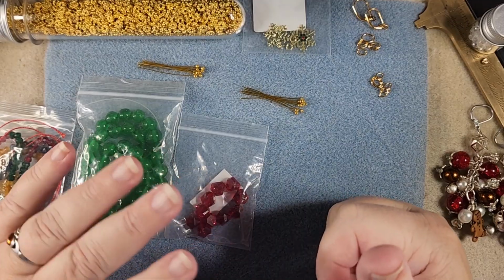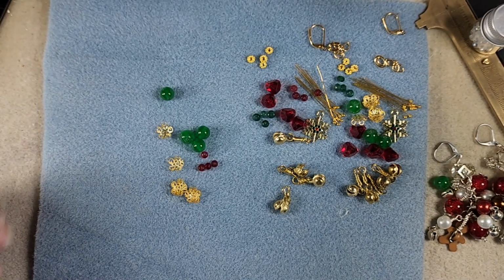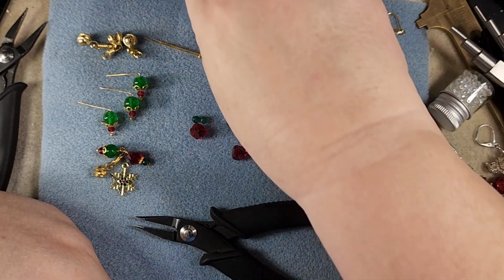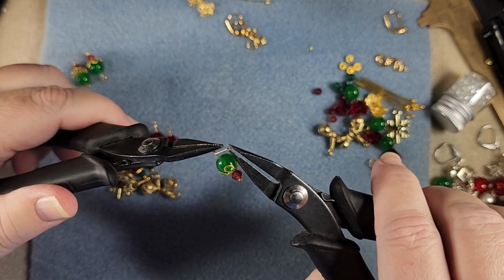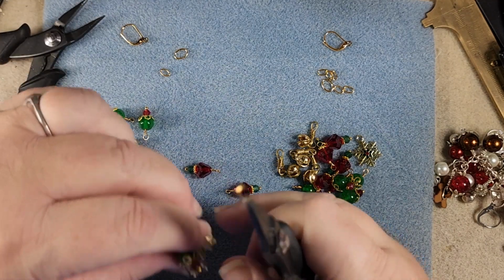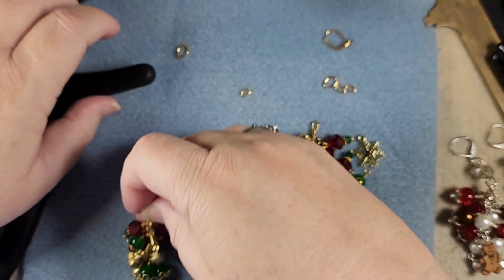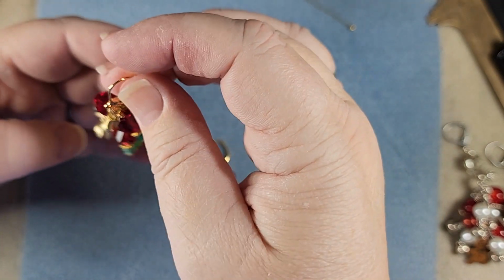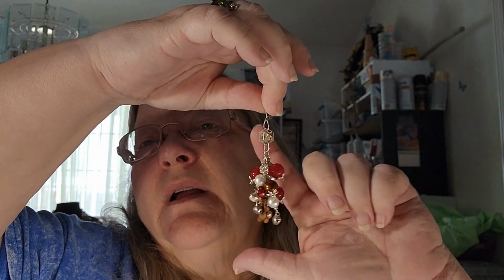Making Christmas Cha-Cha Earrings With BBB Holiday Cheer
Making a pair of Cha-Cha Earrings using my November Bargain Bead Box, Holiday Cheer. These earrings are fun and flirty and just a little complex to make.

You will need from the kit:
Item #1 - 8mm green quartz rounds, 8 each
Item #2 - 7.5mm gold-finished filigree bead caps, 8 each
Item #7 - 4x1mm faceted rondelles, 8 red & 8 green
Item #13 - 9mm faceted diagonal cube crystals, red, 8 each

You will also need:
charm, 2 each
oval jump-rings, 16 each
ear-wires, 2 each
bells, 8 each
small spacers, 8 each

Tools you will need:
flush cutters
stepped bail-making pliers